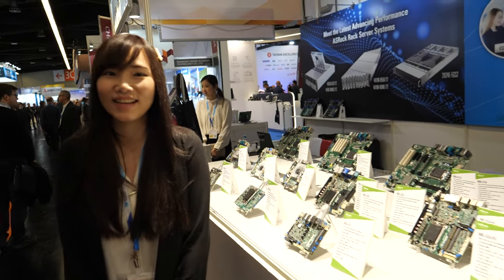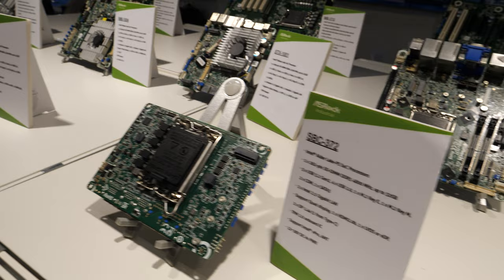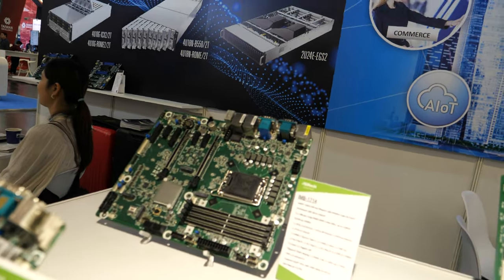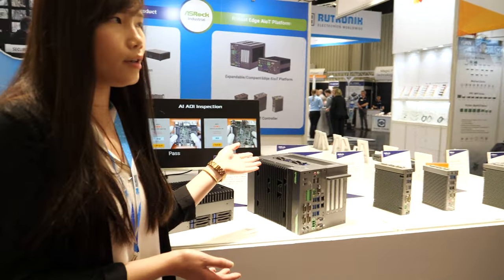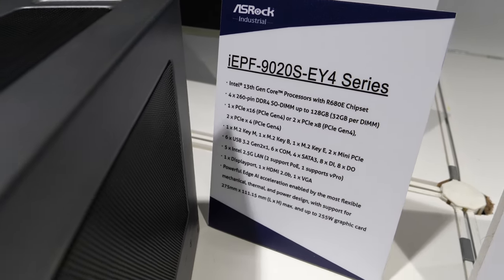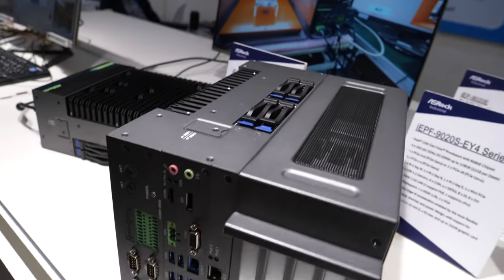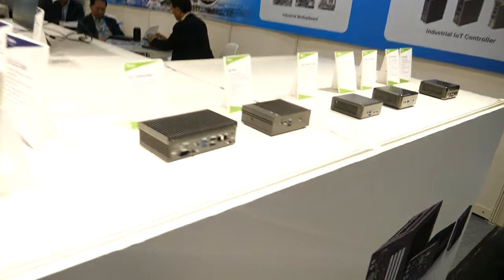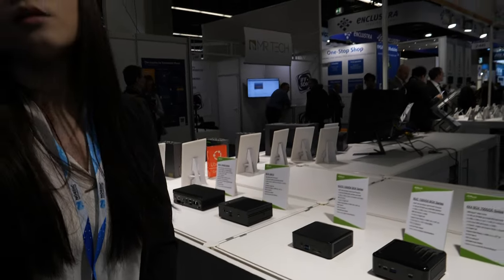ASRock ATX, mini ITX, and 3.5-inch form factors at Embedded World 2023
ASRock introduces the company as a world leader in computer hardware, specializing in motherboards and mini PCs. They discuss their various form factors, including ATX, mini ITX, and 3.5-inch form factors, which are compact in size. The company follows Intel's generations to make their motherboards, and they ship their products all over the world. The representative then shows off their latest product, the Assistant Demo, which features PCIe Gen 5 and has applications in automation and factories. They also showcase their smaller, entry-level products, which are Ubuntu certified and compatible with Linux, Windows, and more. Finally, they discuss their mini PCs, which come in both fanless and fan designs and are compatible with x86 and AMD solutions, but do not work with ARM chips. (chatgpt generated paragraph based on auto subtitle)

filmed at Embedded World 2023 in Nuremberg Germany